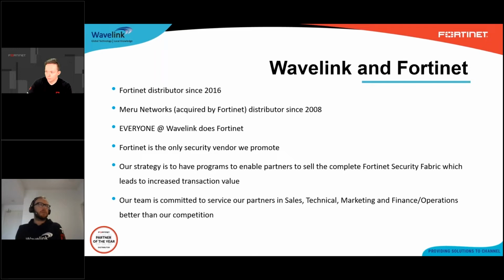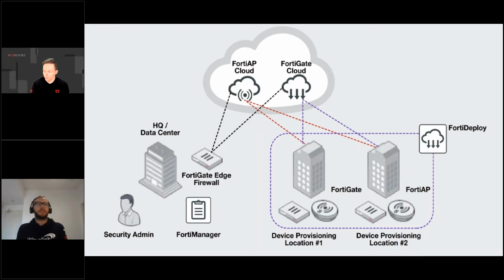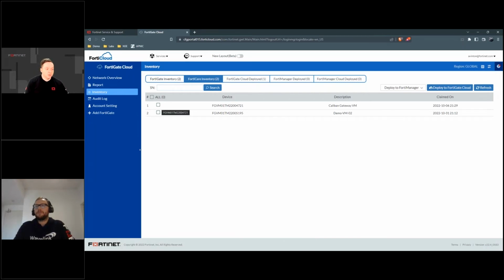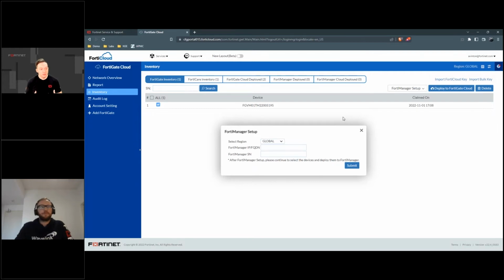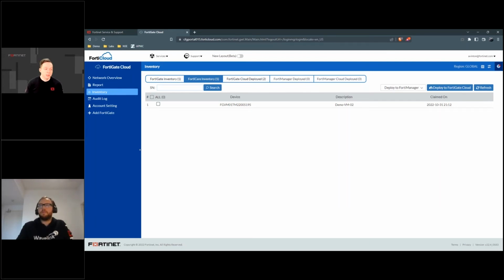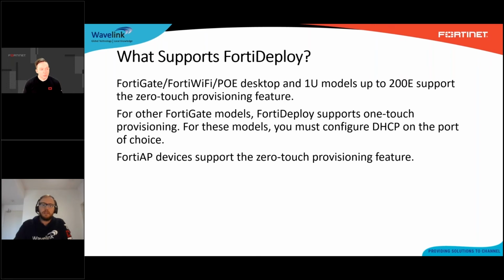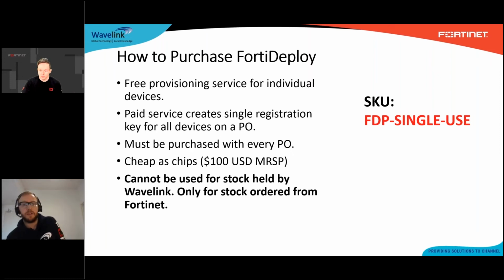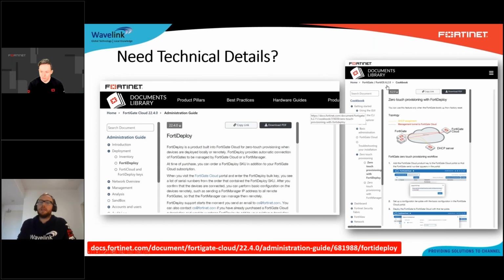FortiDeploy Info-Byte: Zero-touch bulk provision solution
The shortage of cybersecurity professionals has worsened exponentially at a time when security architectures are growing to keep up with a rapidly expanding attack surface. IT and security teams are expected to stay ahead of these risk exposures despite limited staff to tackle the challenge.

FortiDeploy provides simplified import and provisioning of any quantity of Fortinet devices with just a single key entry. It also lets the user deploy local or remotely installed FortiGates and FortiAPs to their preferred management interface with just a few clicks.

Presented by:
Kieran O’Brien – Fortinet pre-sales – Wavelink
Andrew Vinton – Enterprise systems engineer – Fortinet